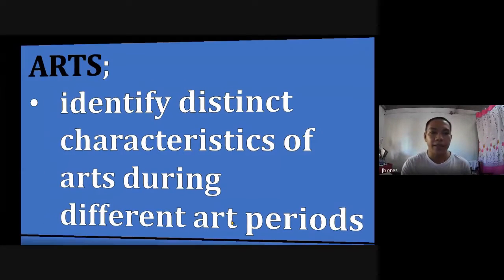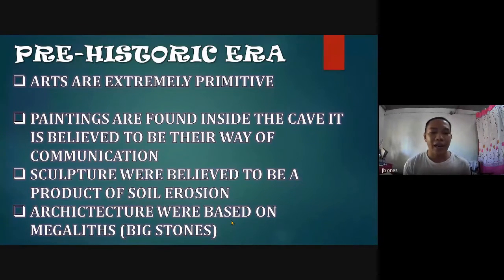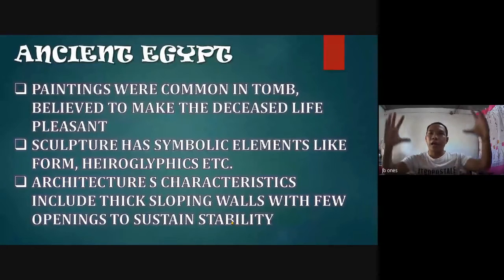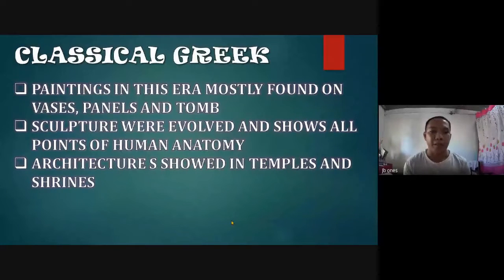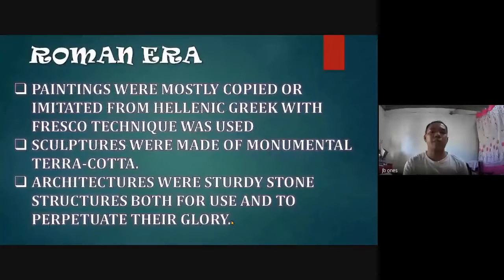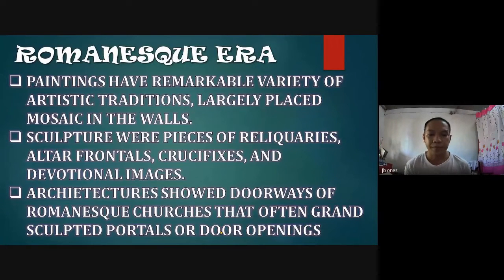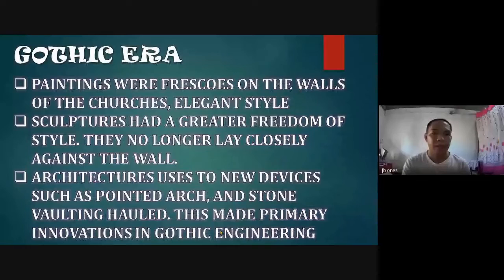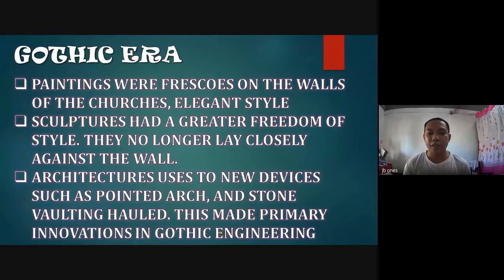Online class discussion "CLASSICAL ART TRADITION"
how can I improve my teaching skills?
please help guys!